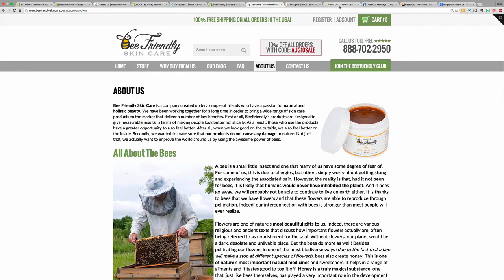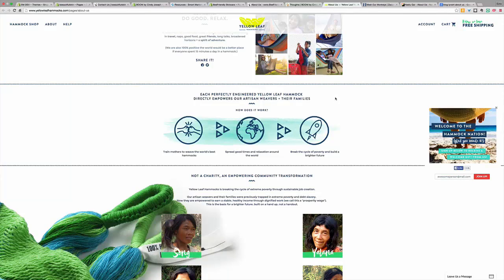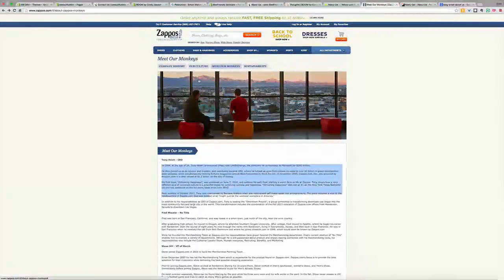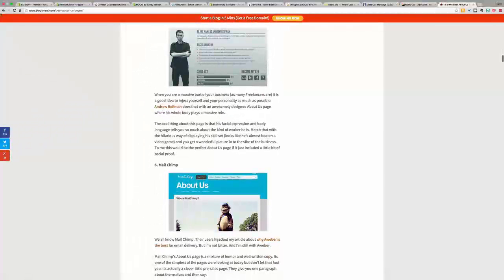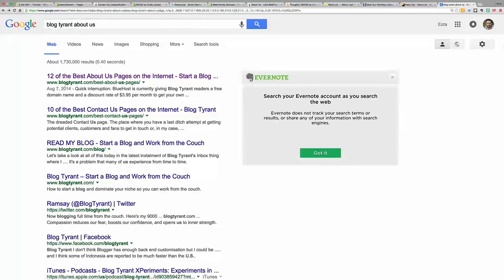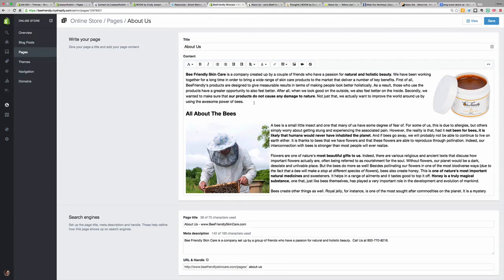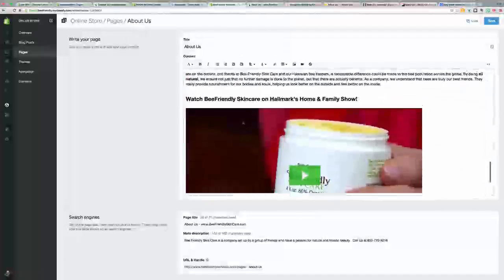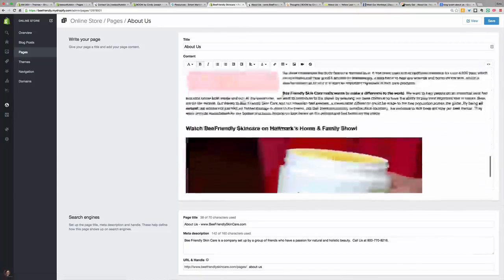05 About Us Our Story